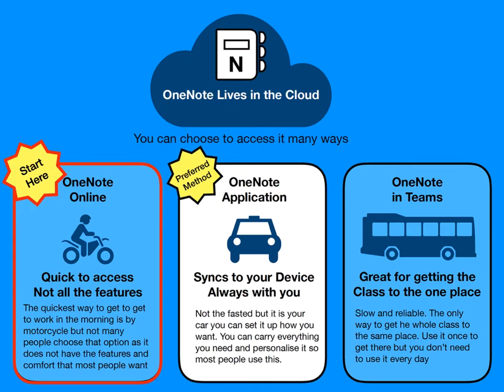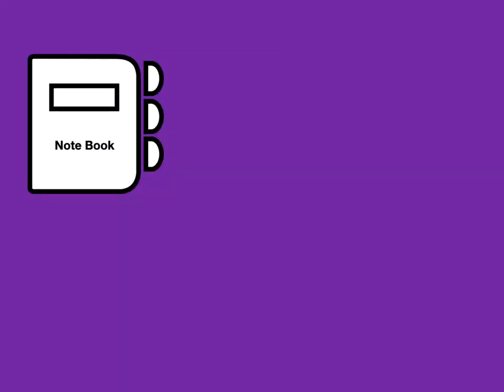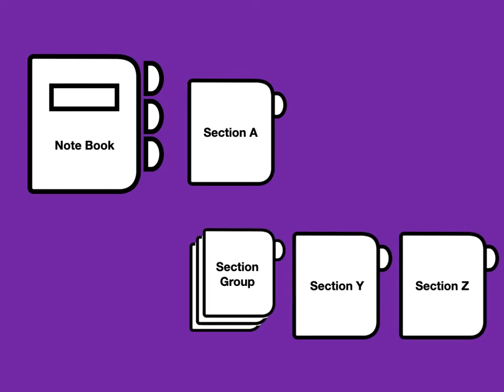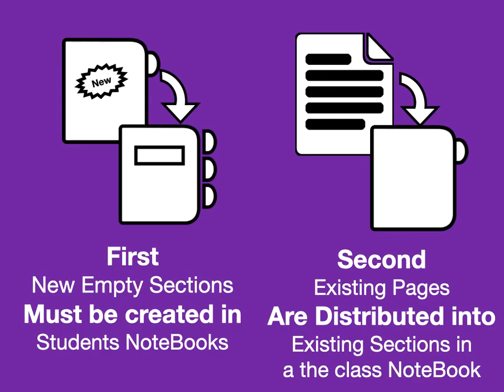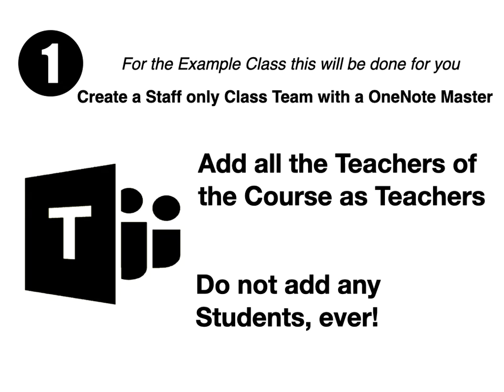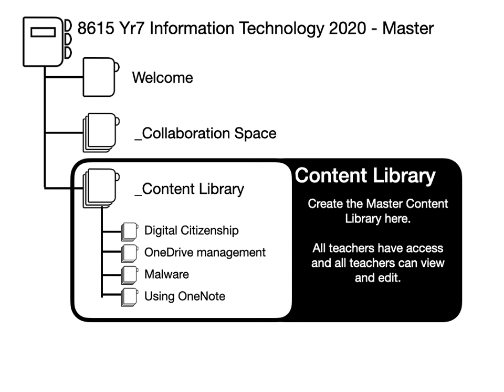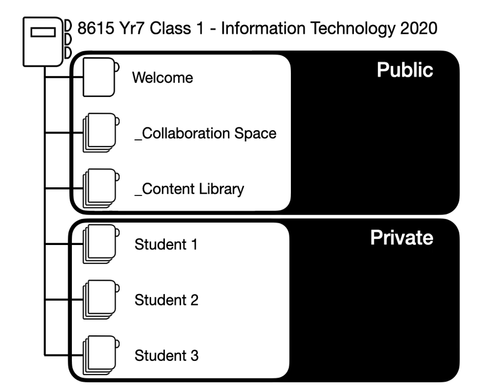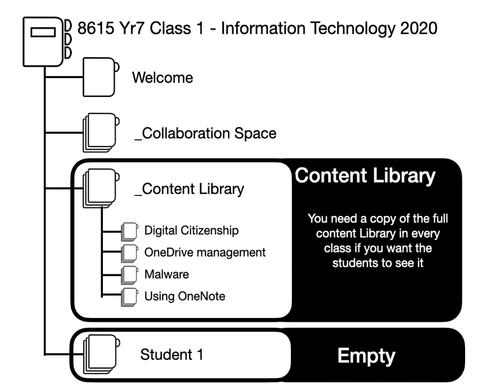2020 Onenote with Teams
Getting to Know OneNote